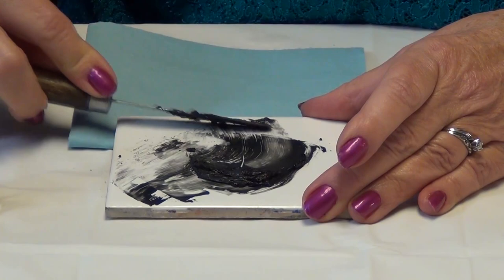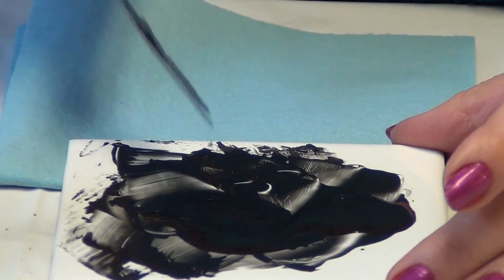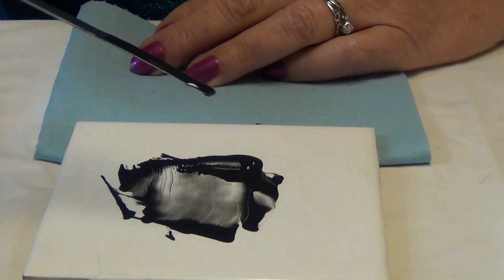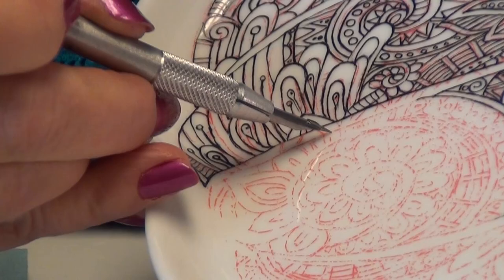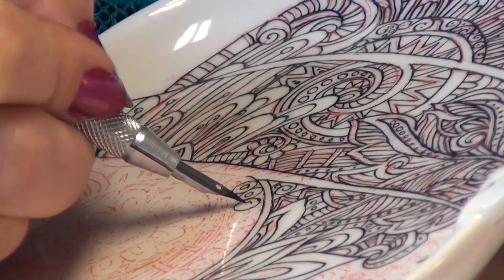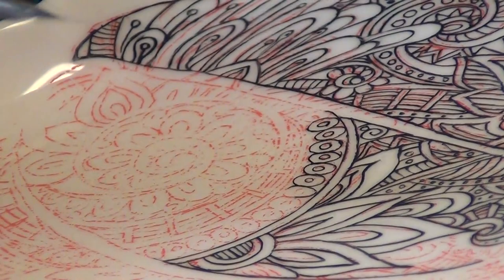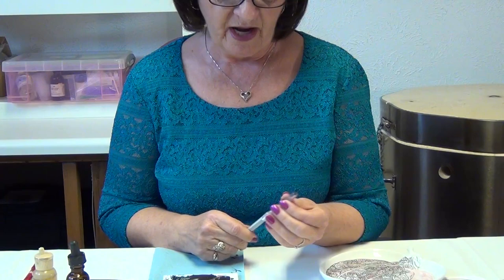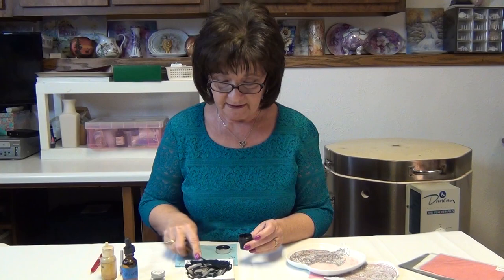Pen Work on Porcelain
China painting pen work on porcelain tips and ink mixing instructions.